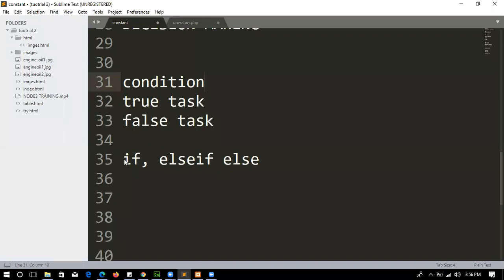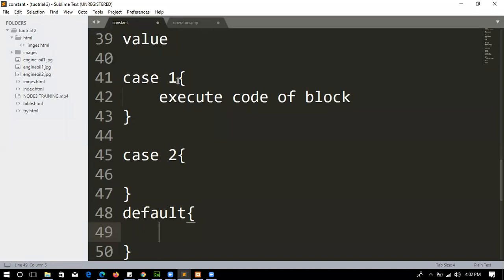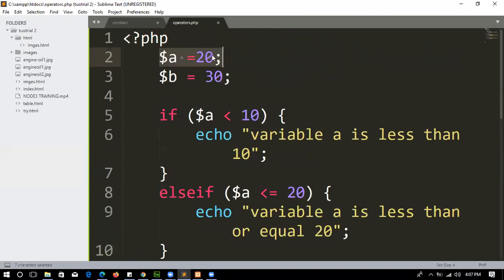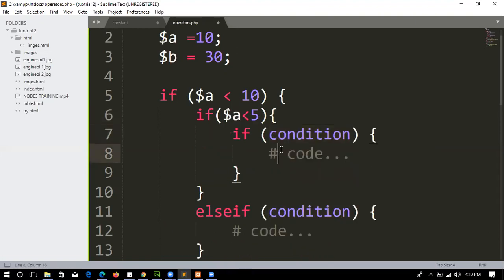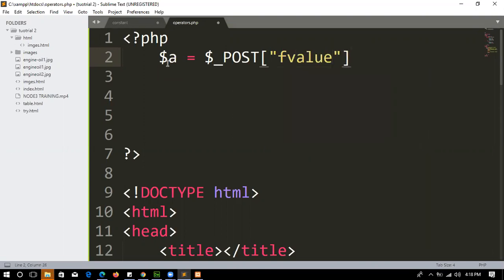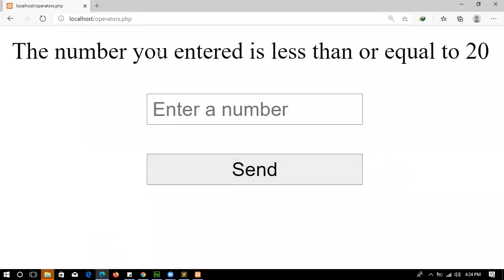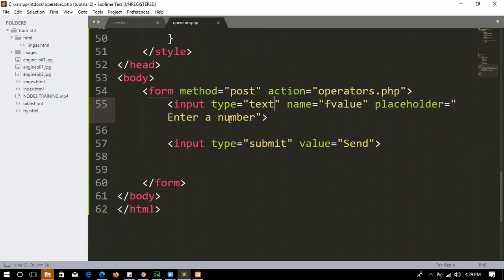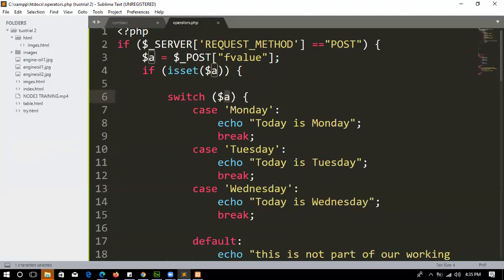PHP decision making